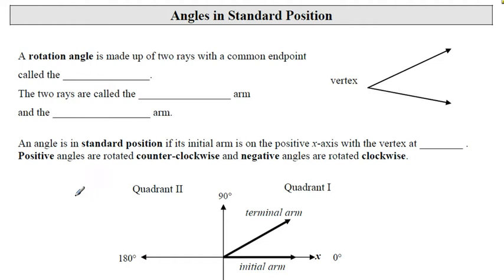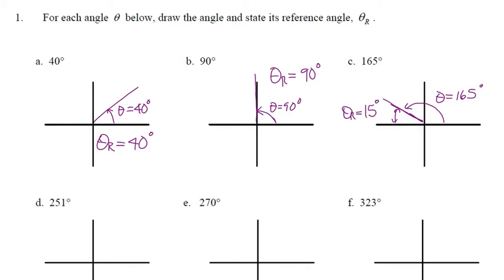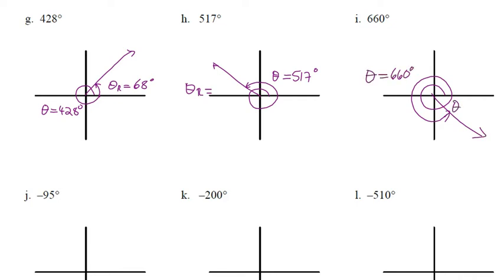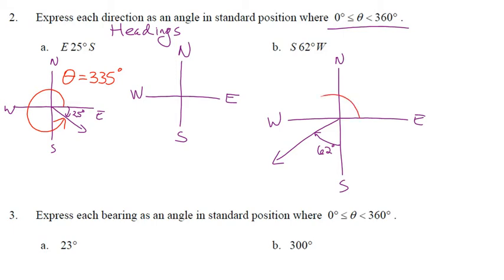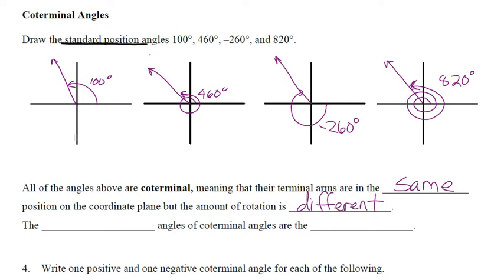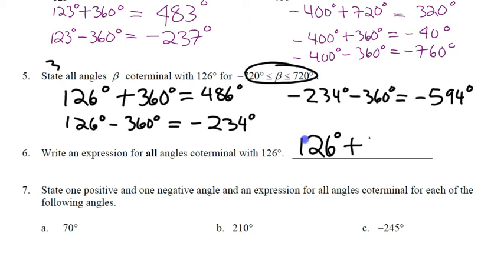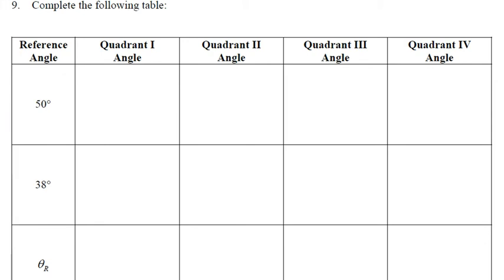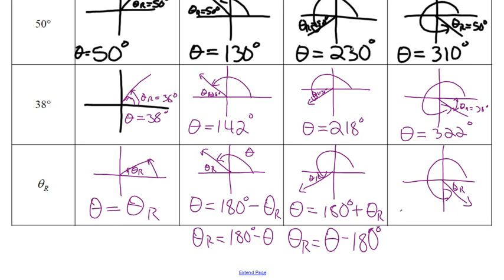Angles in Standard Position